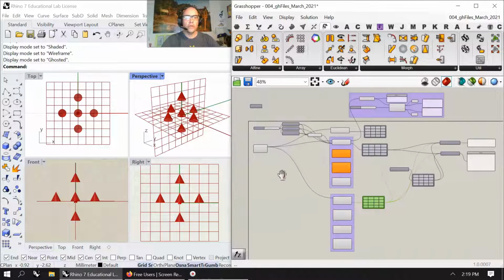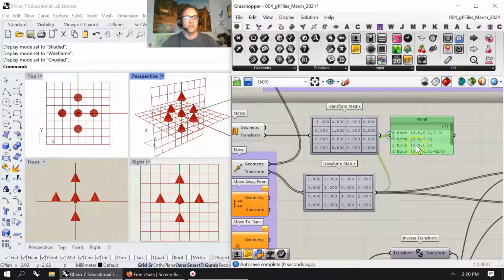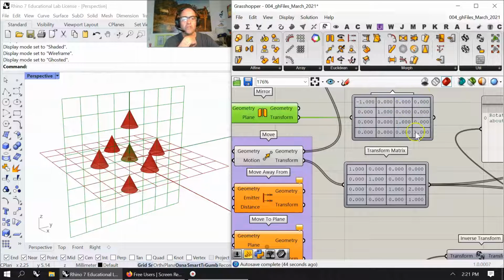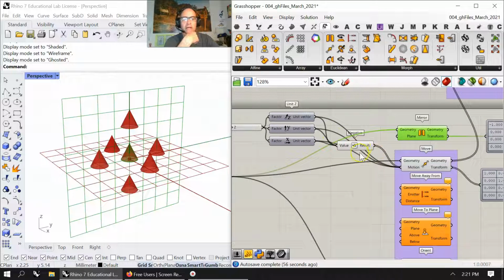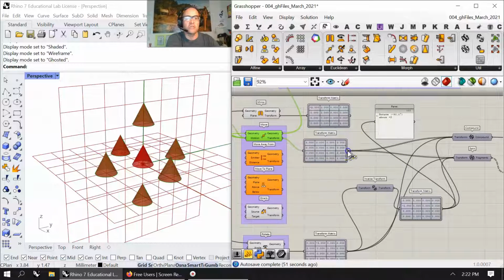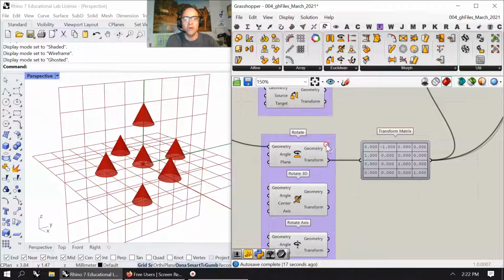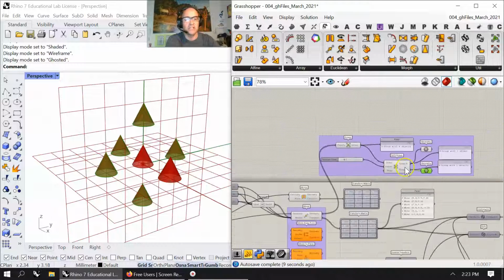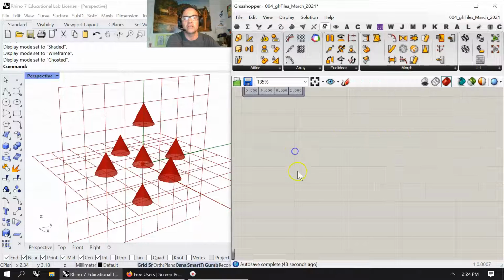Transform_Utilities_004_ghFile_March_Workshop_KCAI_2021